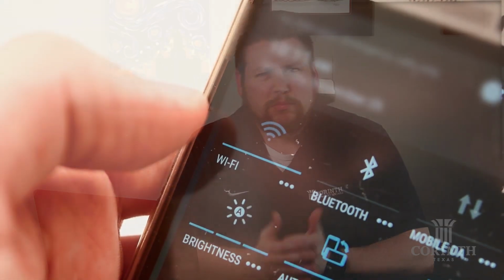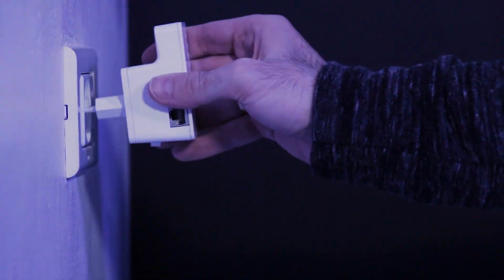Internet Troubleshooting PART 2